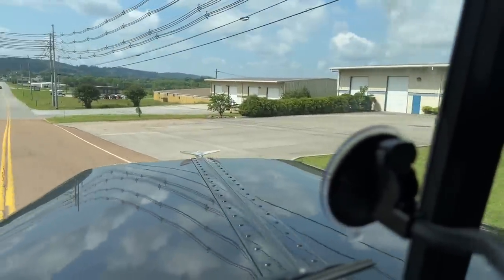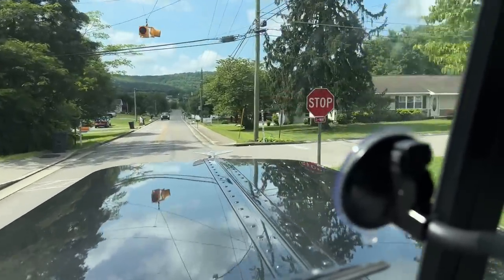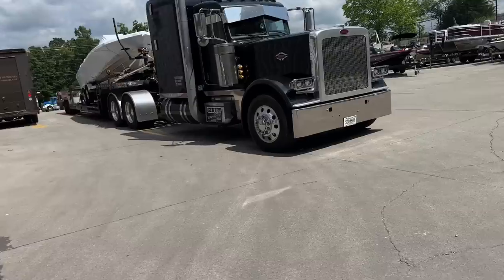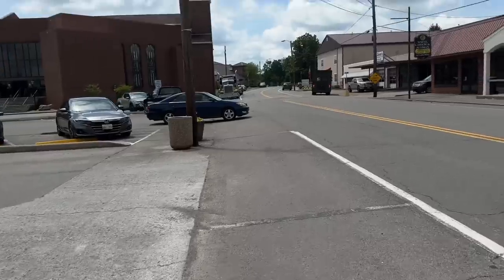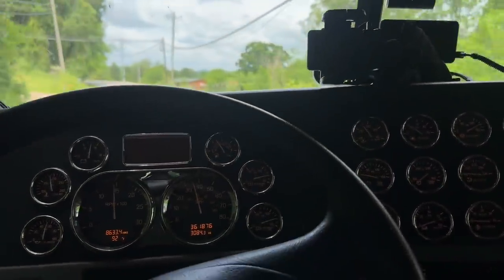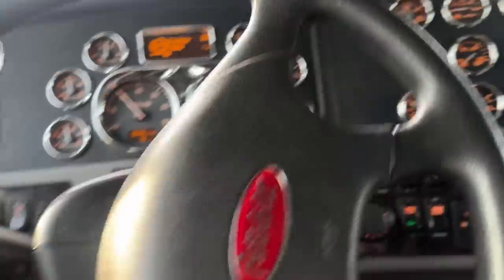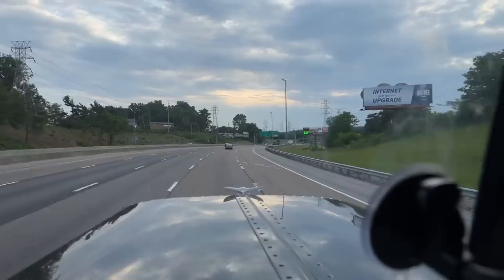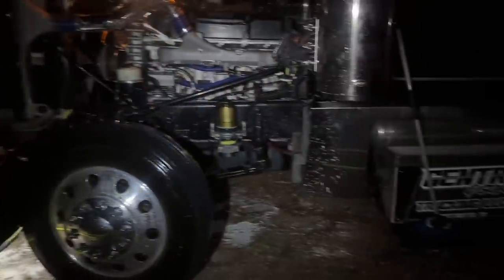TWRA Special Delivery!! New Trailer Put Out Of Service..